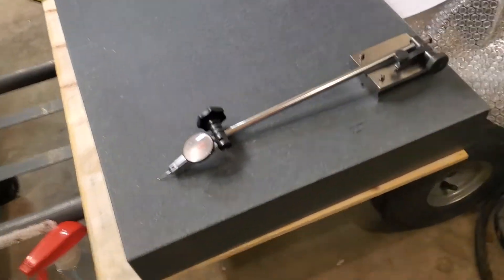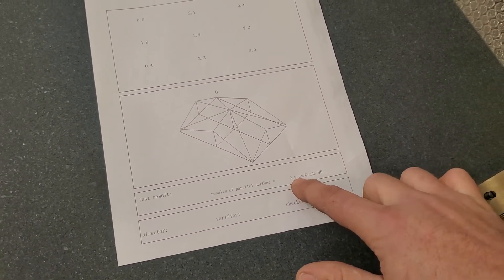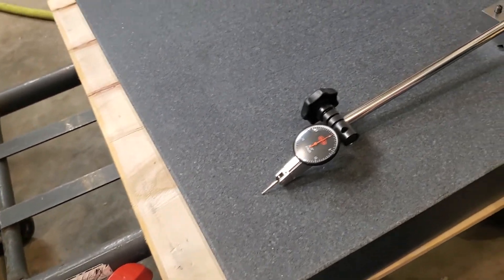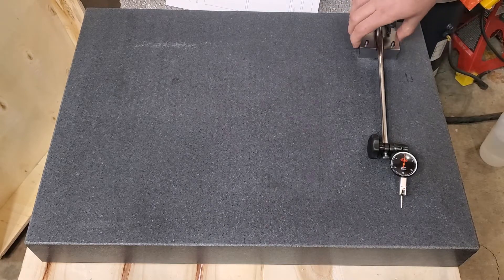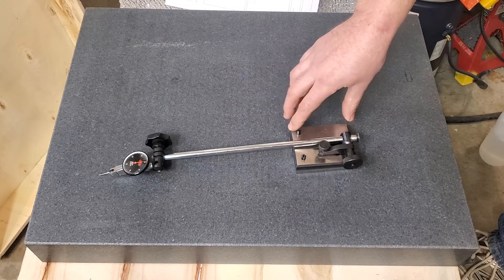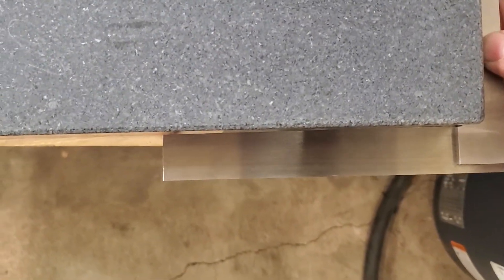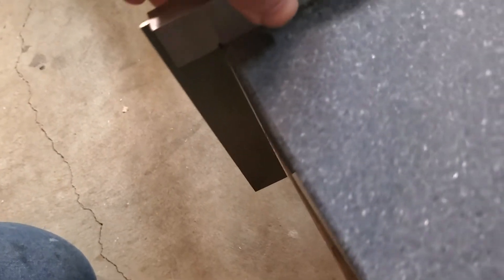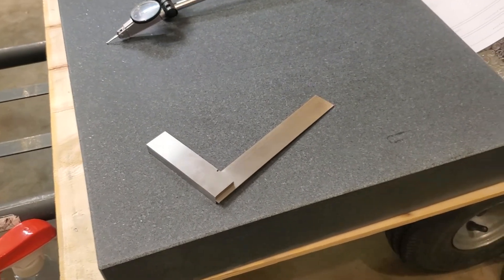HHIP Grade A Granite Surface Plate, 18x24"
I just recieved this surface plate from HHIP, part number 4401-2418.  It was pretty poorly packaged but it does not appear damaged and it's flat to within my ability to measure flatness.  I'll have to get a better surface gauge and a tenths indicator to really look it over.

I am surprised how rough/dry the surface feels.  I thought it would be much smoother and easier to slide across.

The plate came with no label or instructions indicating how to mount it.  The sides of the plate are way out of square.